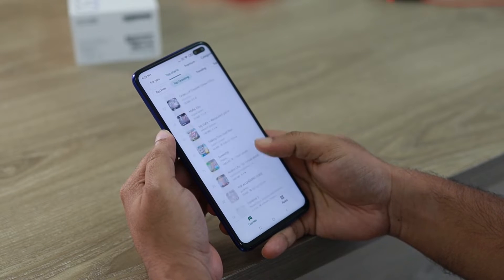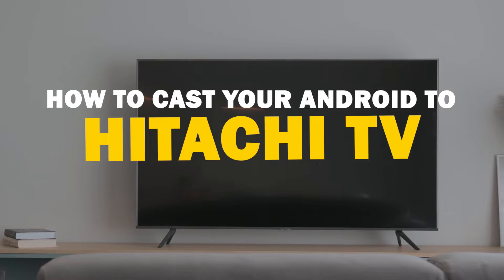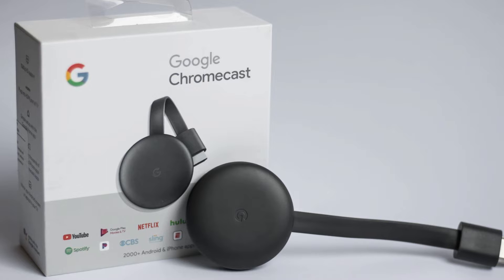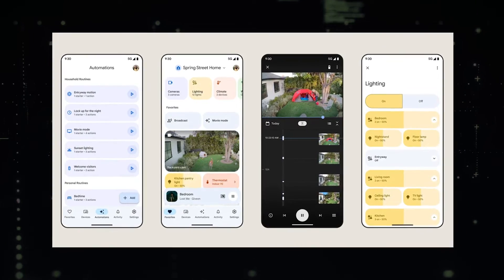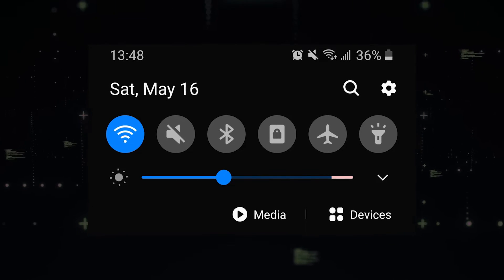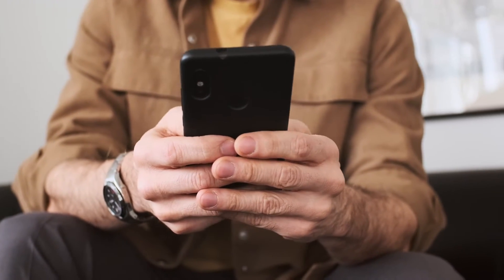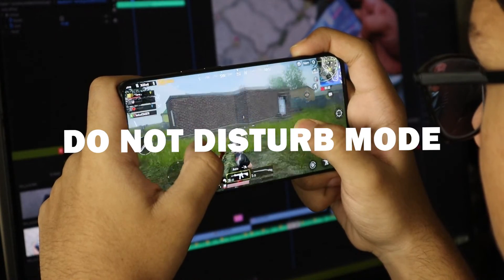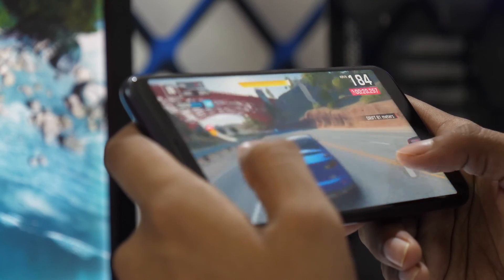How To Cast Android to Hitachi TV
Here are a few ways to cast your android phone to a Hitachi TV.